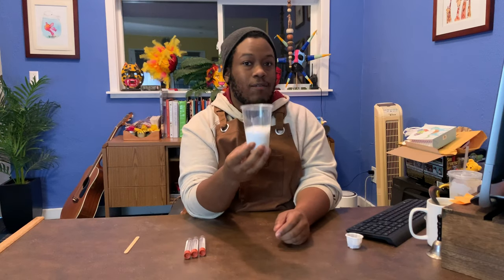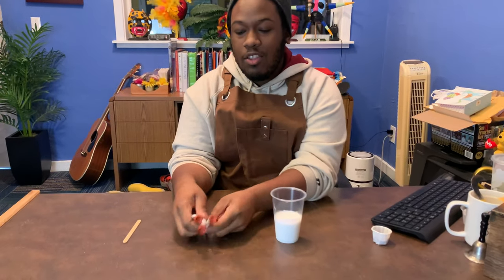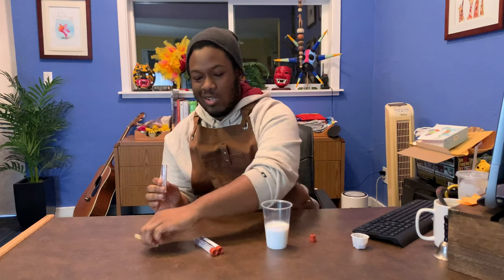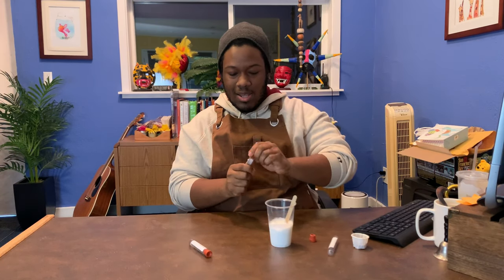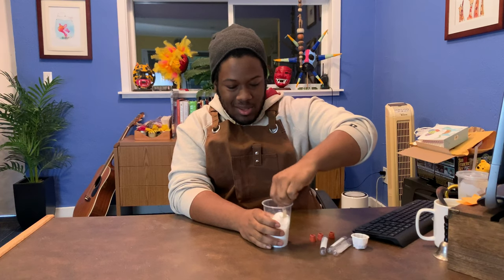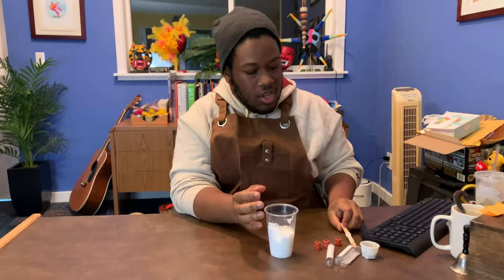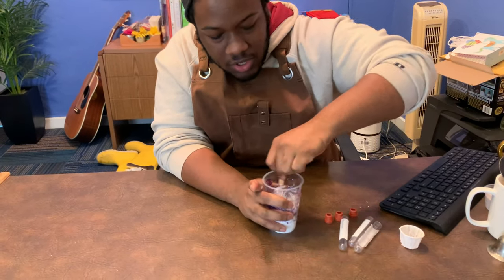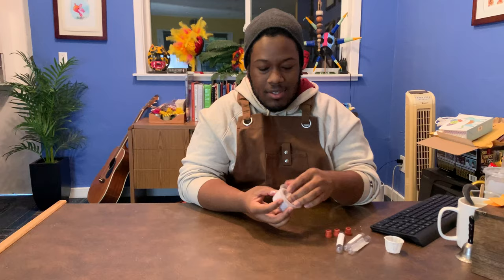How to Make Slime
A How-to Video with Mr. Blue